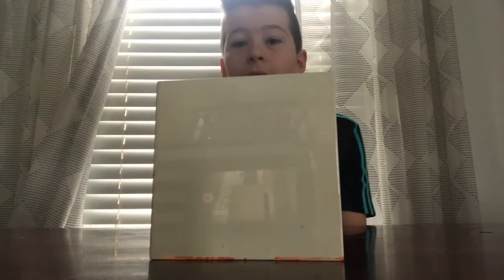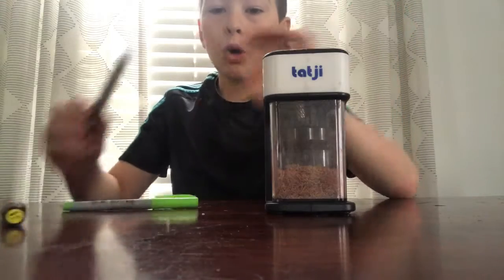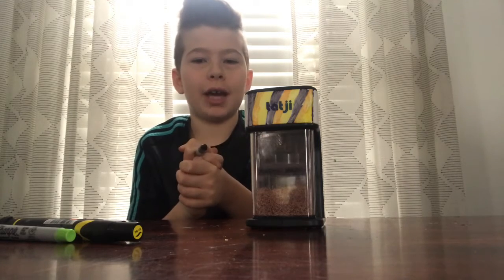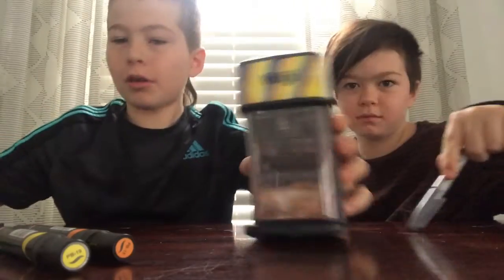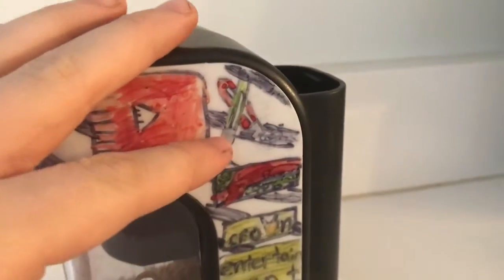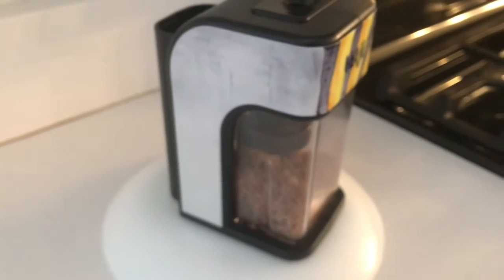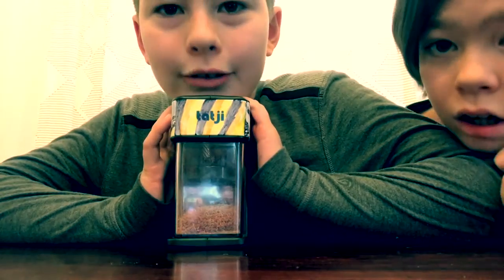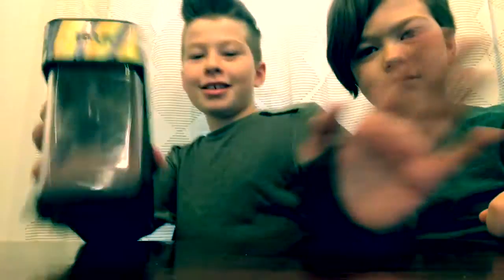CUSTOMIZING a pencil sharpener